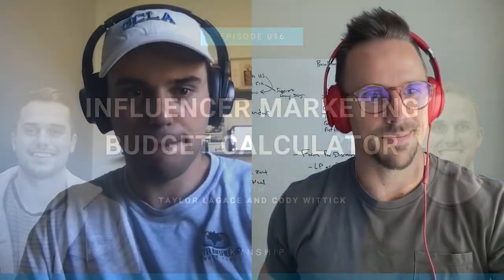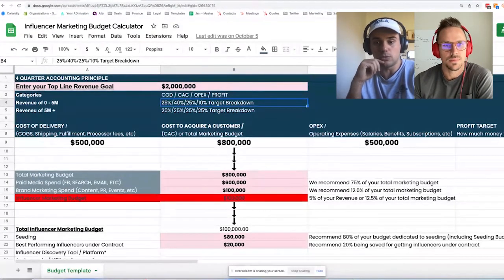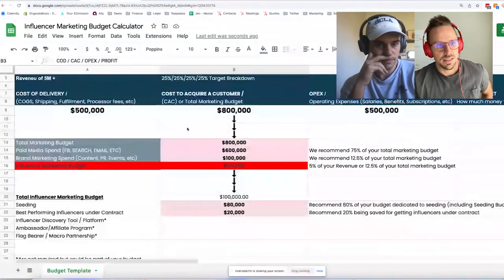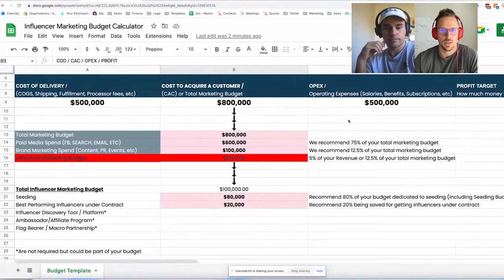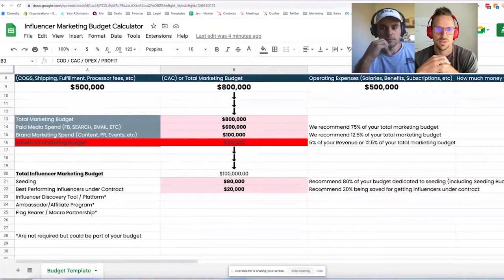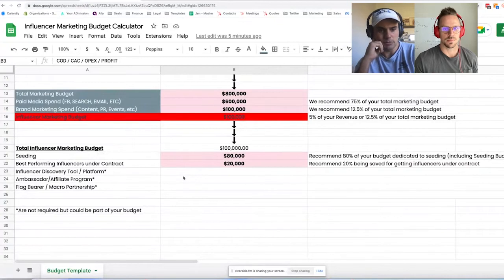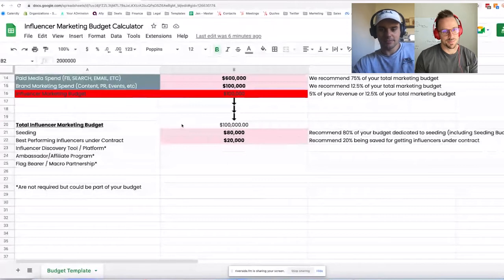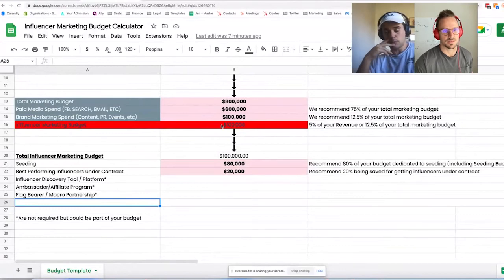Influence Marketing Budget Calculator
In this episode, we’ll be breaking down everything you need to know about the Influencer marketing budget calculator to help you effectively budget for the forthcoming year:

[01:12]: Four quarter accounting principles
[02:05]: Target breakdowns sheet
[03:35]: Differences and the splits in the budget
[06:18]: Influencer marketing budget and options
[08:46]: Influence marketing budget recap